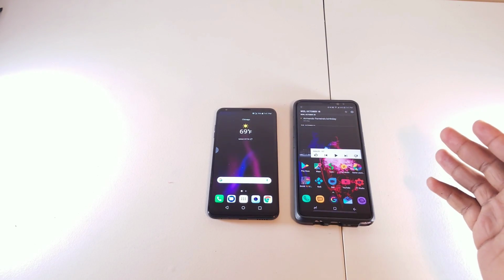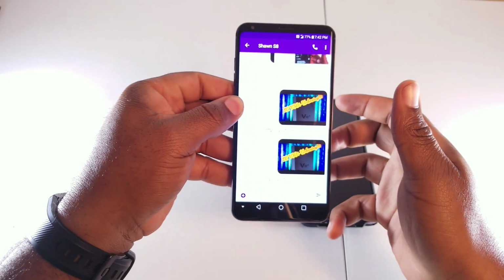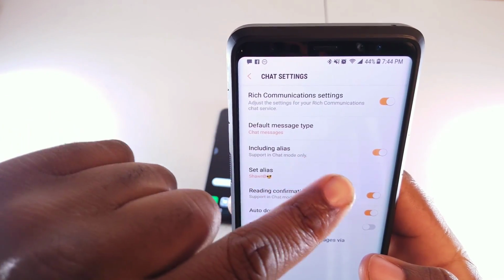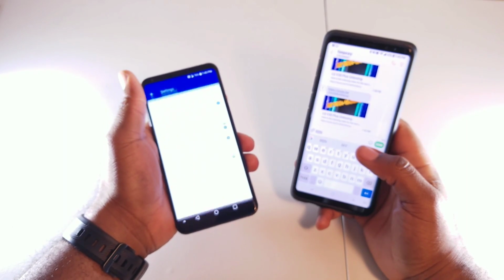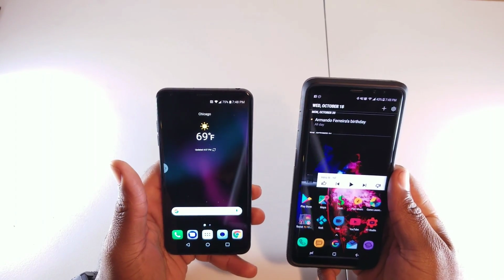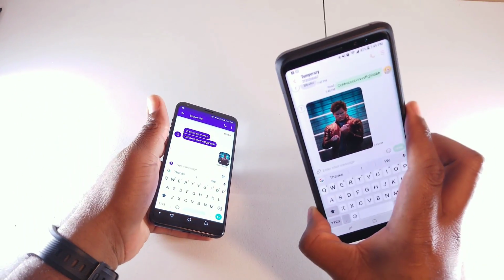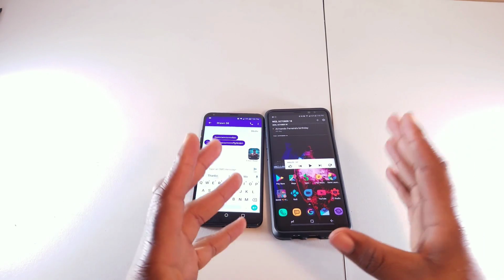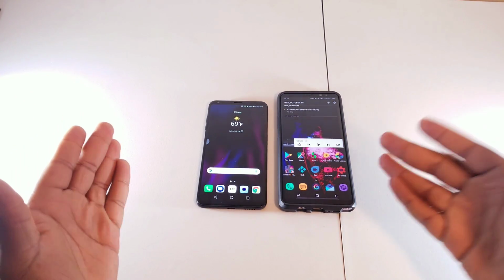Android Messages vs Samsung Messages (RCS)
This video is to help you decide which messaging service fits you best!

SC: shawnbnice
psn: deathsentce310